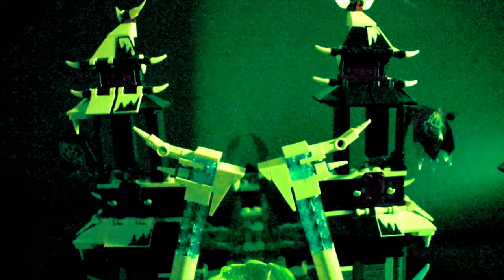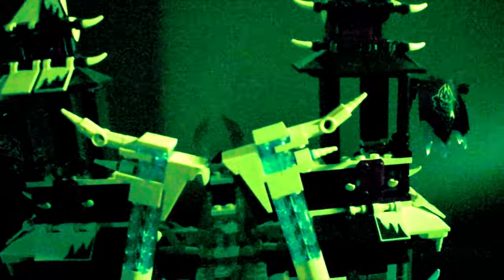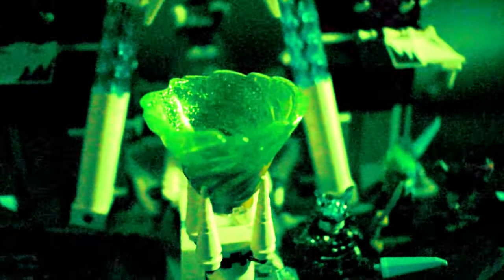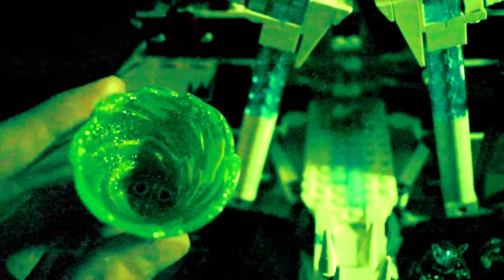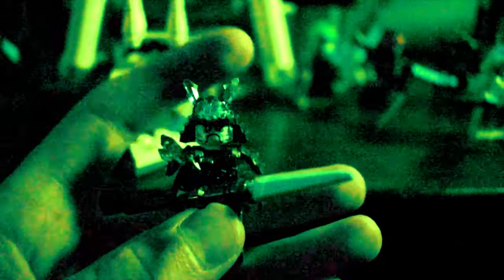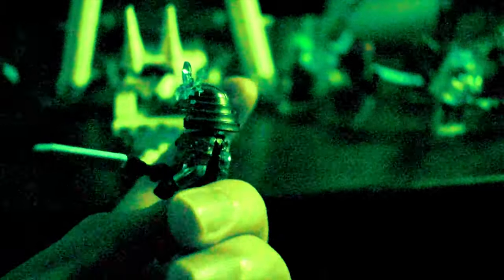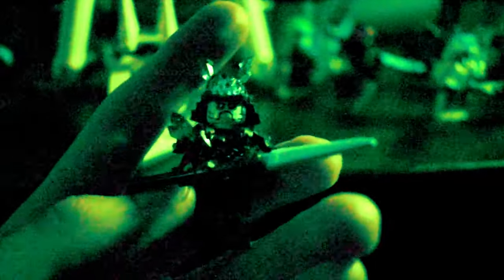REVIEW + BIG UPDATE (NINJAGO LIVE ACTION 2021 + NINJAGO STOP-MOTION SERIES 2019-20)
I really look forward to making Ninjago Live Action a reality for you guys. It will take a lot of effort, but it will all be worth it in the end! It's all for the passion and appreciation we have for the theme.